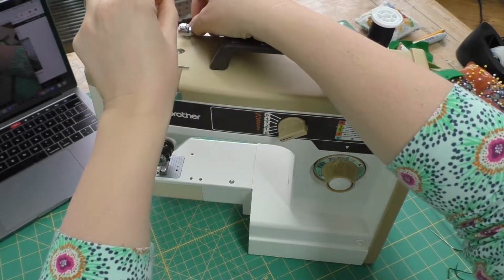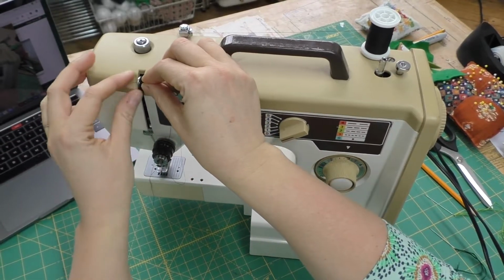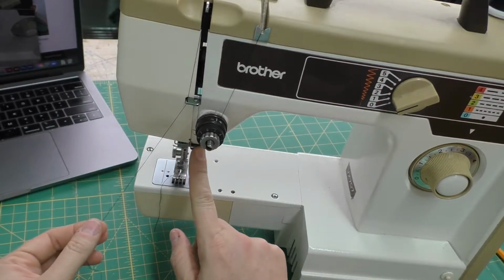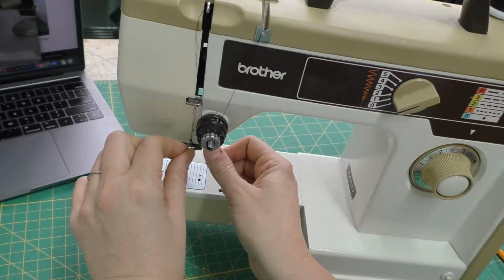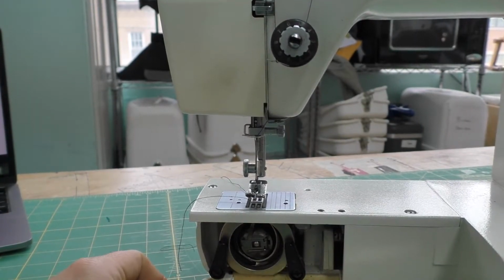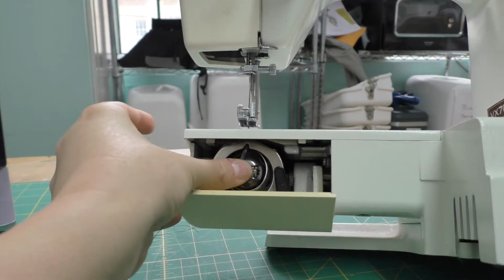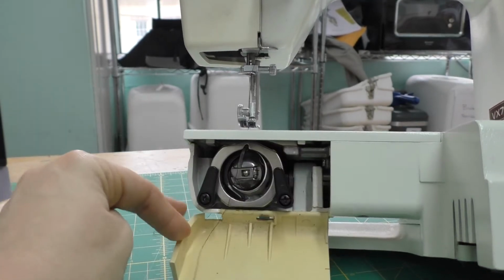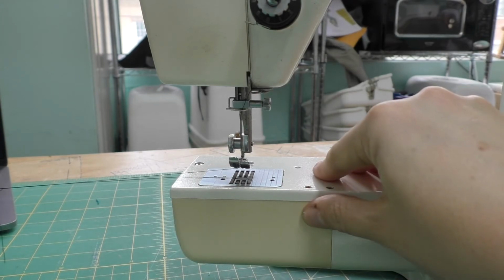Threading the Vintage Brother VX707 Vintage Sewing Machine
Hope you find this step by step threading video helpful!
Now that you know how to thread your machine, how about tackling a sew project with me?

I teach a livestream sewing class on Youtube every week & I would love for you to join me!

I also teach live sewing classes on zoom so that you can learn to sew your own wardrobe:

For more sewing machine videos, as well as virtual sewing classes (with live instruction) head over